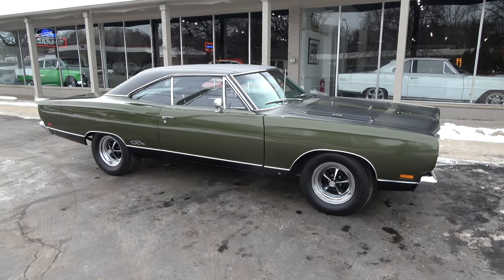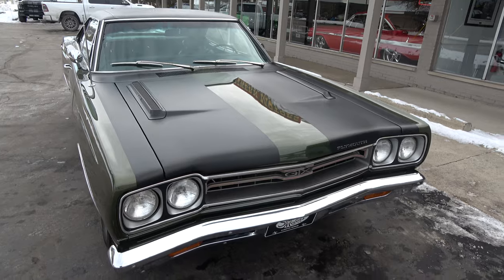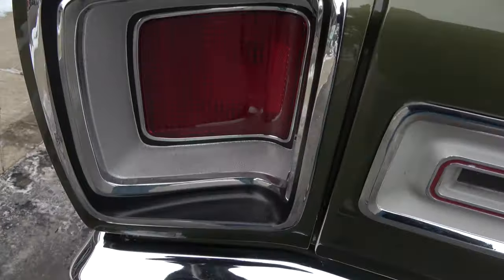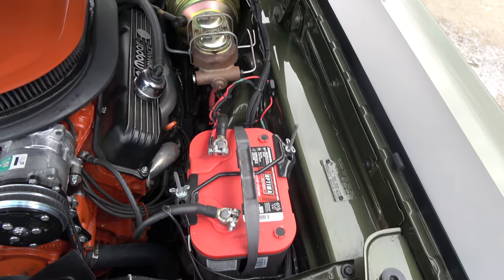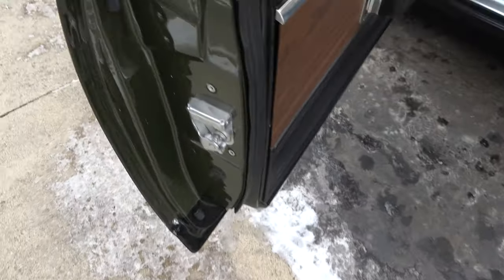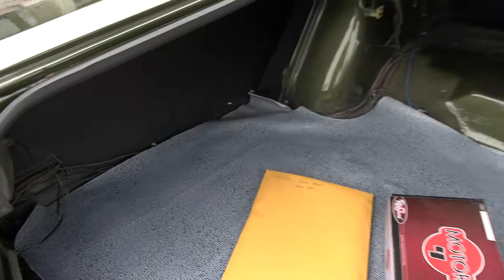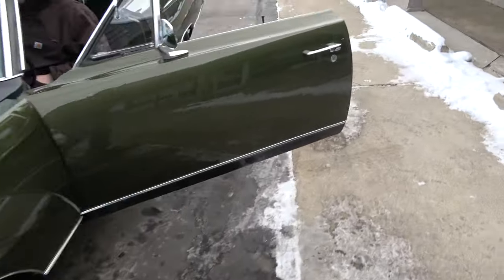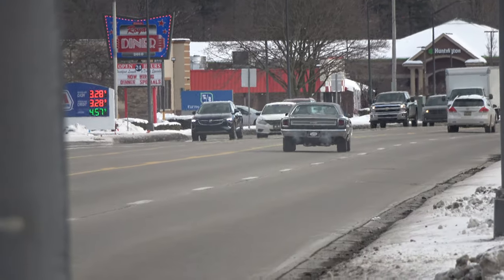1969 Plymouth GTX $68,900.00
True (RS) GTX, Documented Recent Body-Up Restoration, beautiful factory (F8) Dark green metallic, factory black vinyl top, factory black vinyl interior, Dyno Tuned 440 ci/510 hp engine, Holley Sniper EFI, Hooker Super Comp ceramic headers, HEI ignition, factory air cleaner, Mopar Performance valve covers, Vintage air conditioning, power front disc brakes, aluminum radiator, 727 Torqueflite automatic transmission, factory bucket seat, factory dash, RetoSounds am-fm radio, new dual exhaust with chrome tips, factory 8 ¾ 3.55 Sure Grip rear end, 275/60R15 Cooper rear tires, 225/70R15 fronts, new 15” Magnum 500 wheels, factory N96 Air Grabber hood, factory dual chrome mirrors, black Performance hood striping, Show Quality Mopar Muscle!